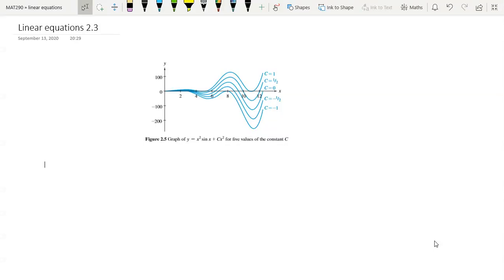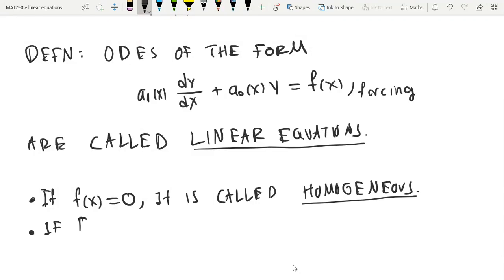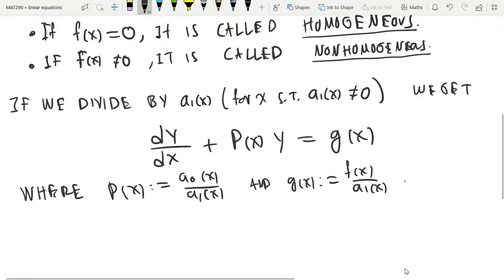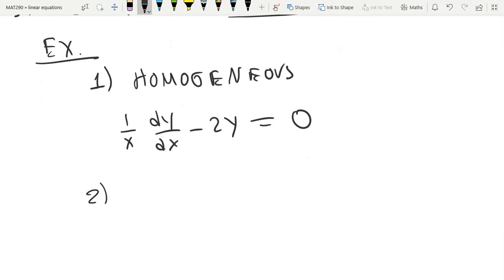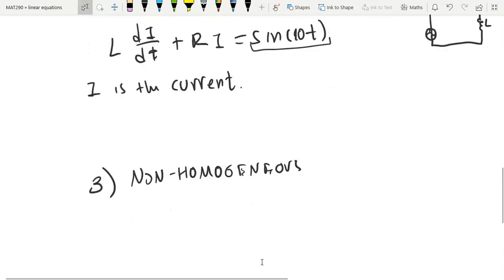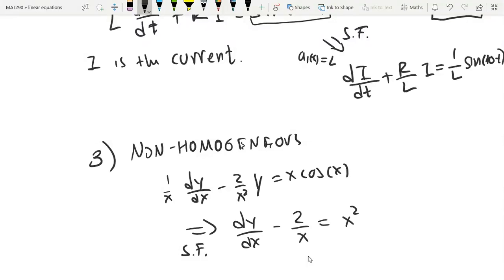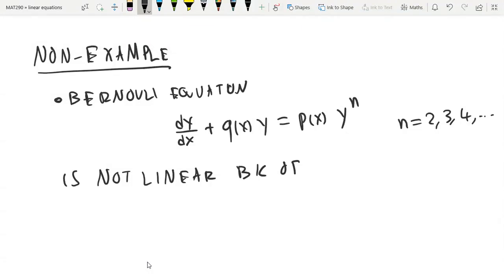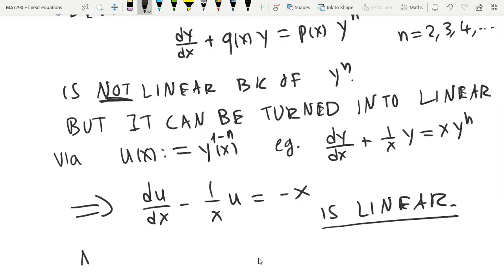ODEs: linear equation intro